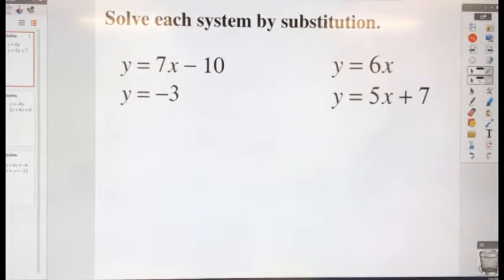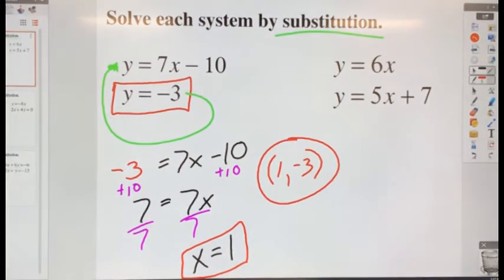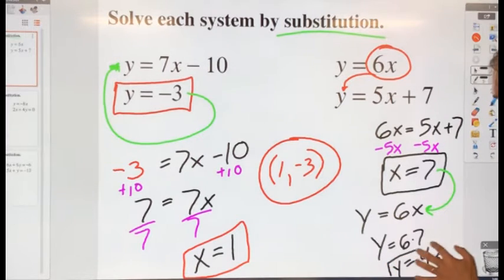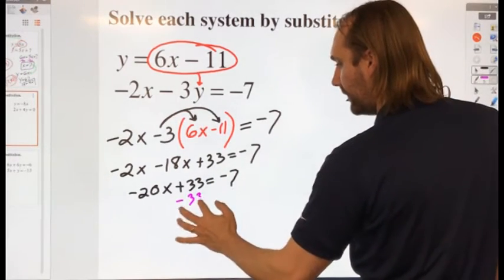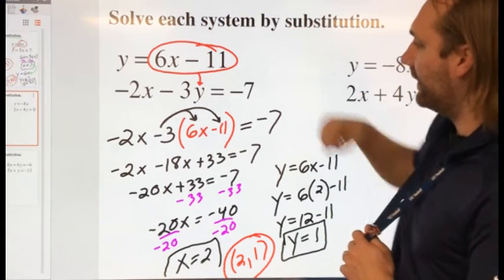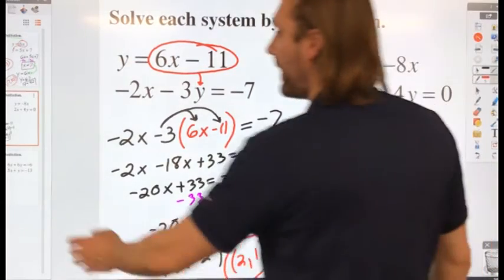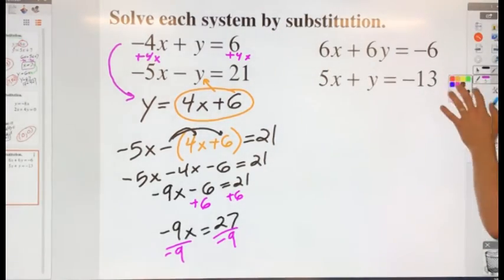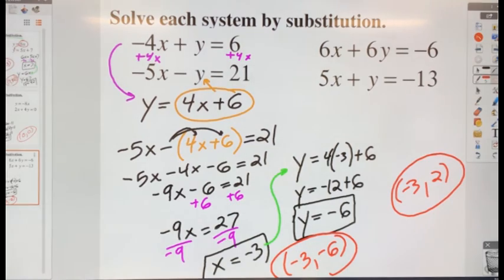CA 9-1 (Solving Systems by Substitution)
5/3/2021
Solving Systems of Equation (by substitution)